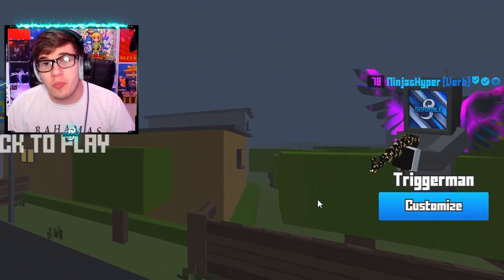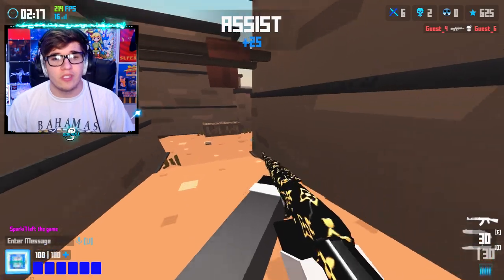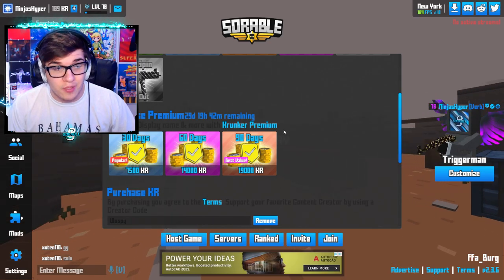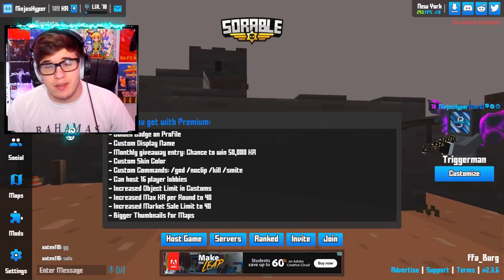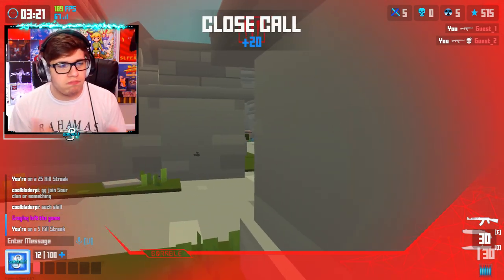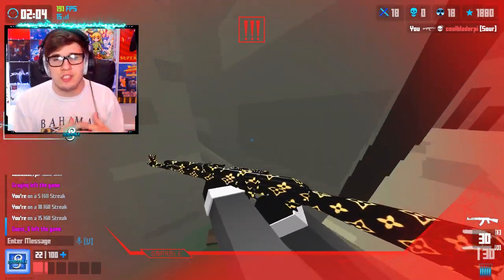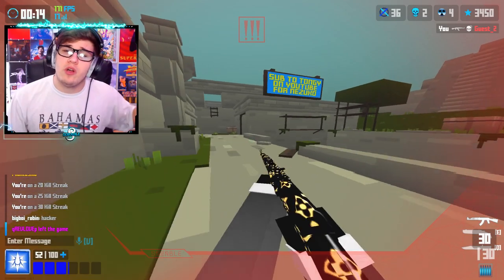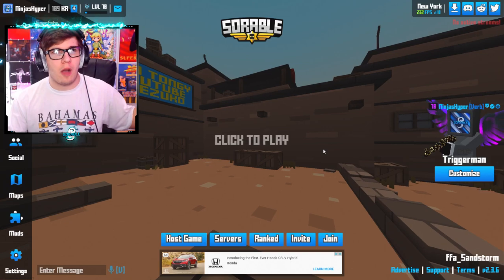*NEW* KRUNKER UPDATE! Slide Control and Krunker Premium! (is it worth it?)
What do you think about Slide Control and Krunker Premium? Can we get 750 Likes?

■ Check me out on SnapChat: Sorable

► Gamertag: Sorable
► PSN: SorableYT

Yo guys whats up it's CJ Or Sorable. Now in Today's Video I am going to be talking about the NEW KRUNKER UPDATE! Which brought Slide control and Krunker Premium! Slide control helps alot on how to slide hop. I hope you ENJOY :D